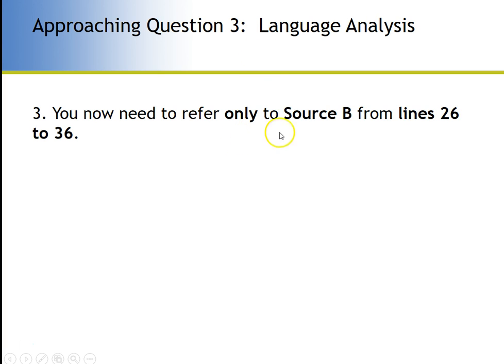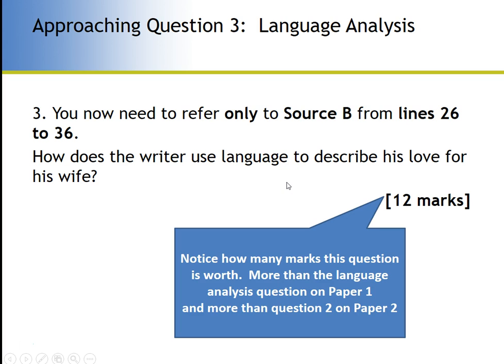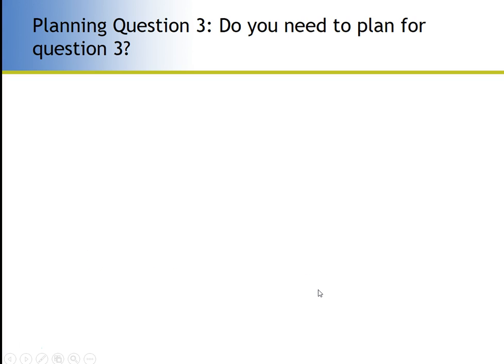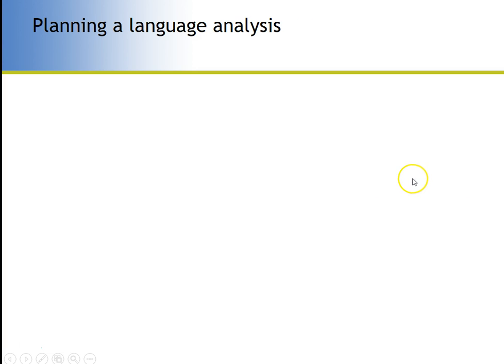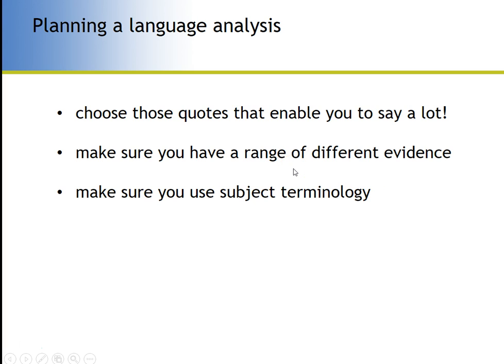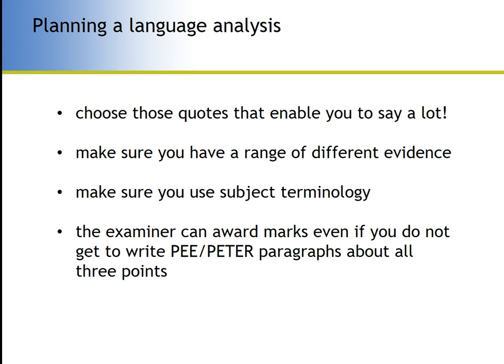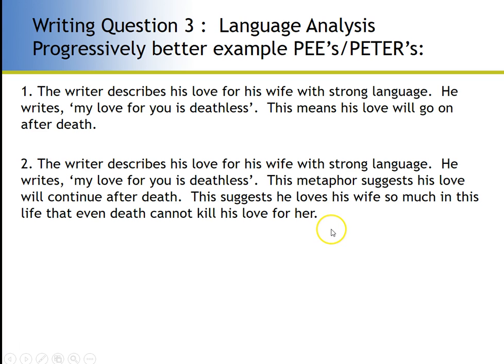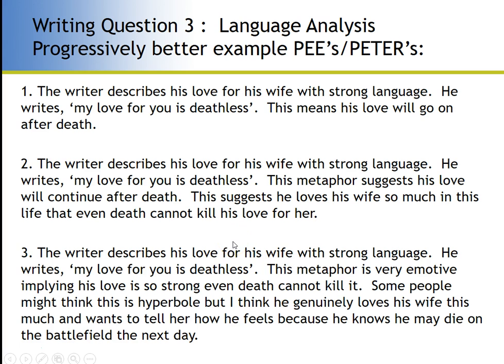AQA GCSE English Paper 2 Question 3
- a review of a workshop session with Adrian Wright